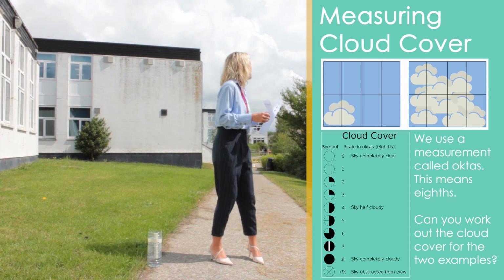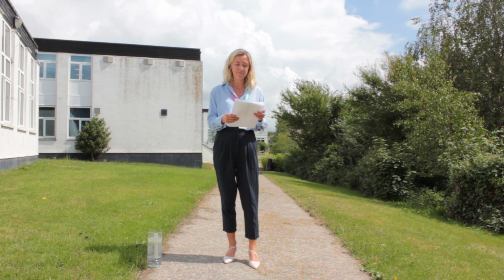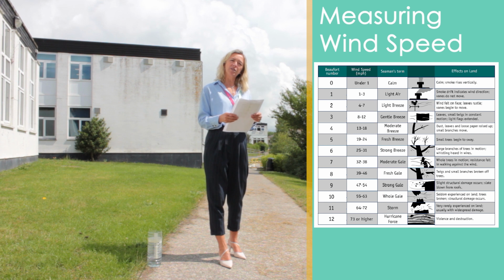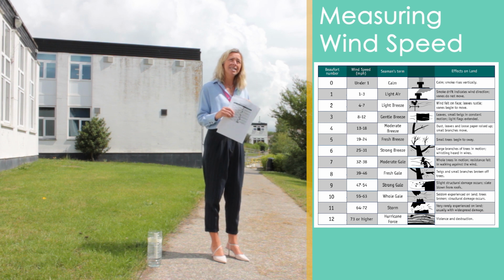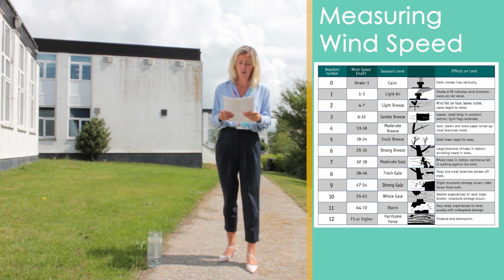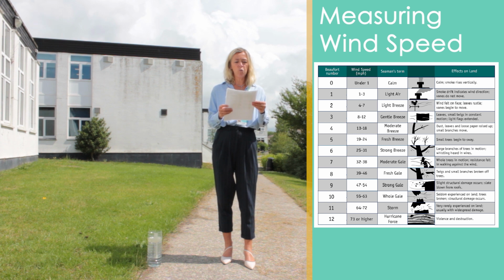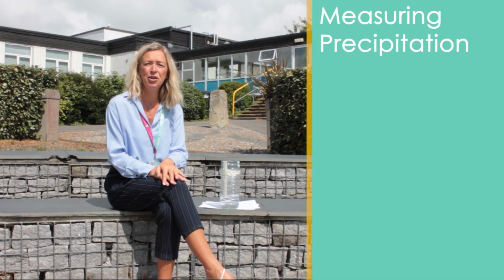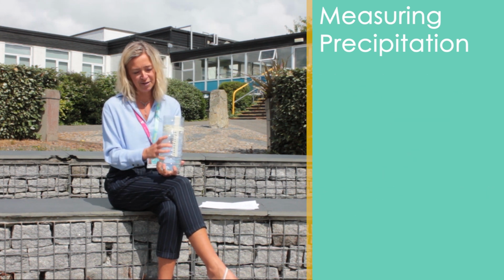Y6 Welcome Day - Geography Lesson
Penrice Academy - Year 6 - Virtual Welcome Day
Mrs Challis presents you Geography lesson.